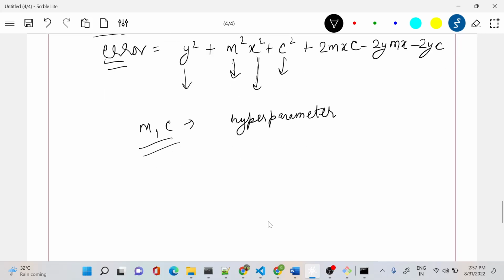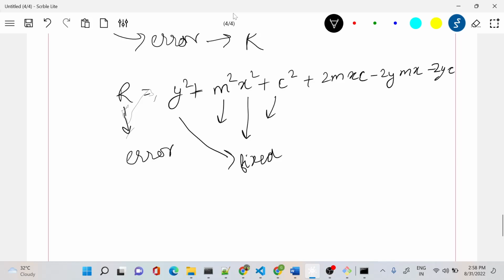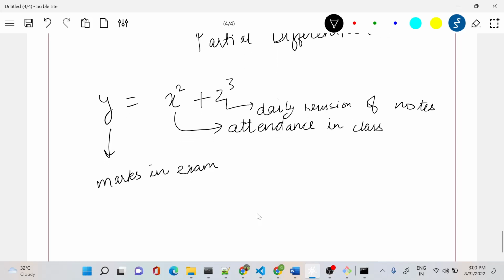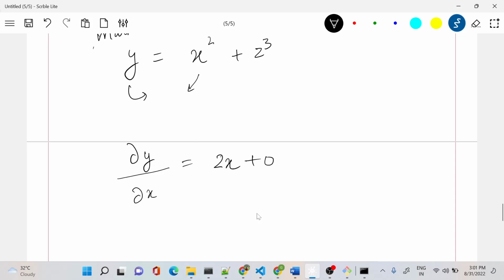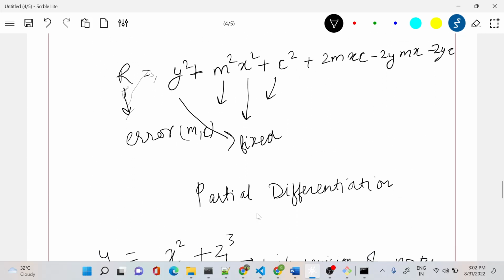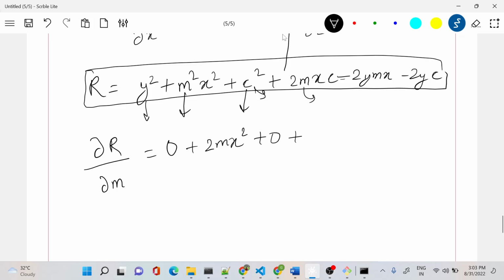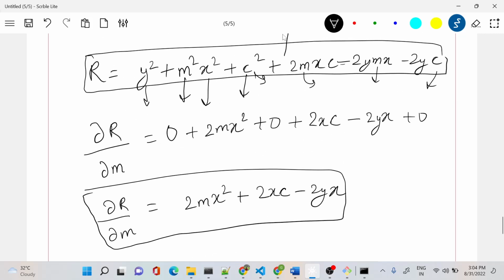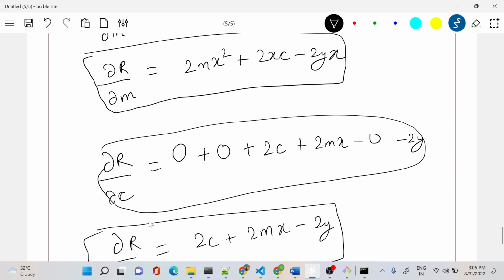Linear Regression Mathematical Formulation Part 3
In this video, we talked about partial differentiation and how it get used in Linear Regression